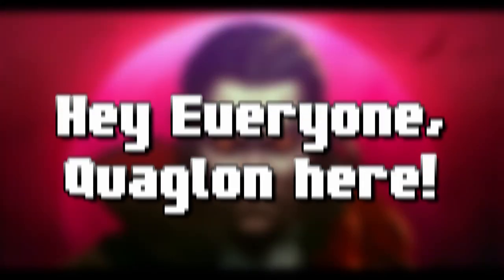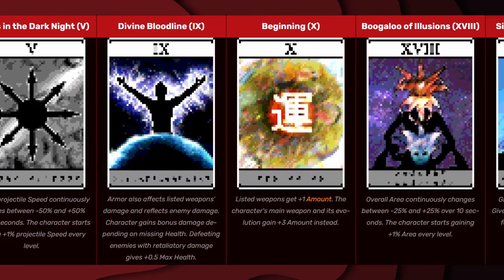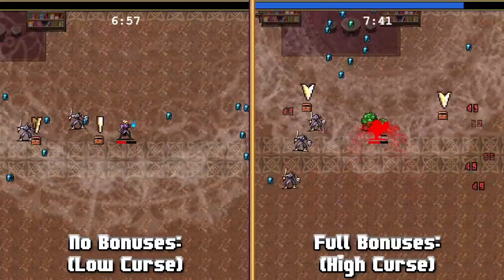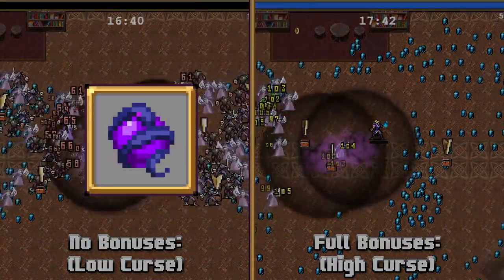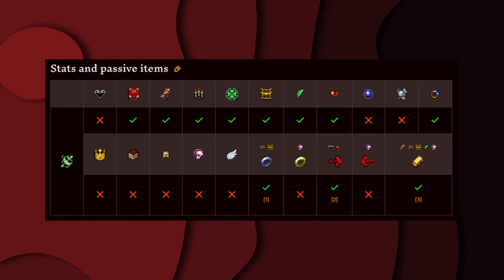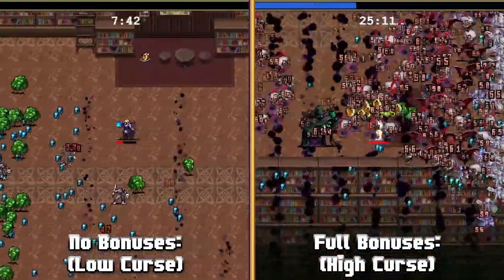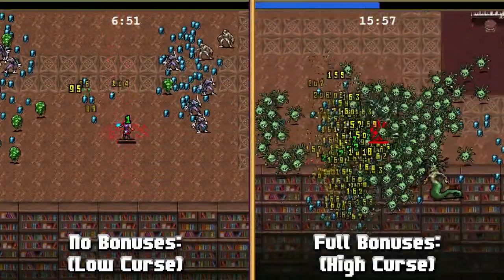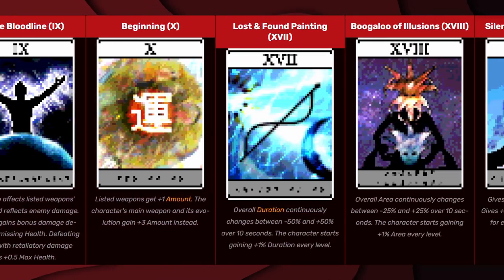COMPLETE DLC Evolved Weapon Guide for Vampire Survivors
This Vampire Survivors guide will showcase every single evolved weapon in Vampire Survivors DLCs "Legacy of the Moonspell" and "Tides of Foscari" without any interference from other weapons. This DLC evolved weapon guide will give you clean examples of each weapon and it's power along with a side by side comparison of each evolved weapon at its basic state compared to its fully buffed state. I'll also talk about the best Arcanas for each evolved weapon and how Arcanas affect each one.

With this weapon evolution guide, you'll be able to make informed decisions about your progression, which stats to focus on, and understand just how each evolved weapon works! Create the best build! Thank you all so much for watching and I hope you enjoy this video!

0:00 Overview
0:11 Spellstrom guide
0:47 Legionnaire guide
1:17 Luminaire guide
1:44 Millionaire
2:13 Ophion guide
2:41 Festive Winds guide
3:08 Godai Shuffle guide
3:36 Echo Night guide
4:00 J'Odore guide
4:25 Muramasa guide
4:57 Boo Roo Boolle

Edited by PurplySkye